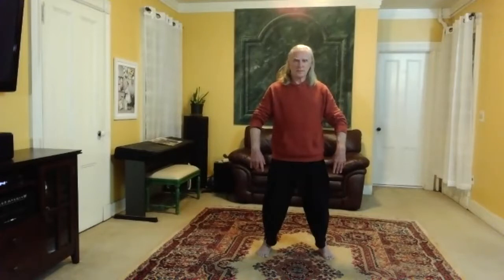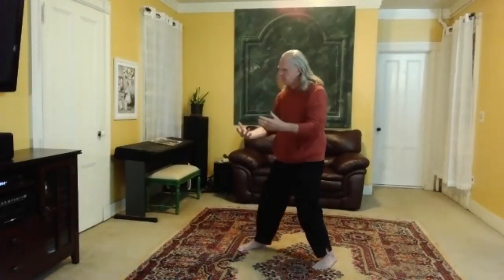Ward Off Posture with Peng Jin 2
Peng Jin is essential to a Taiji Ward Off posture. It can be established and cultivated by:
1. Establish the Three Pillars of Body-Mind-Spirit Integration
2. Consciously FEEL the body to MEET
3. FILL with energy by consciously REACHING to establish tensegrity.

Bring awareness to each moment of stillness in even the subtlest of transitions.